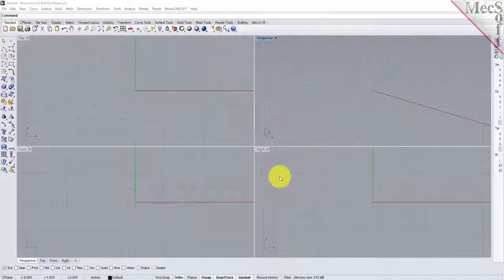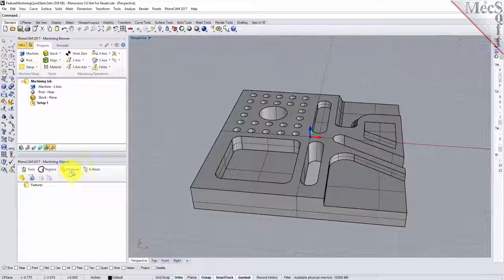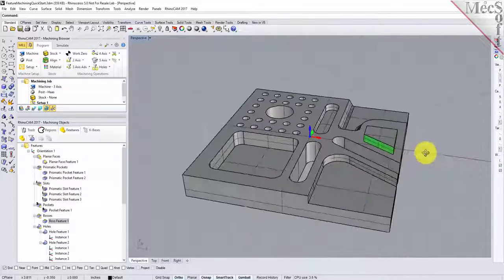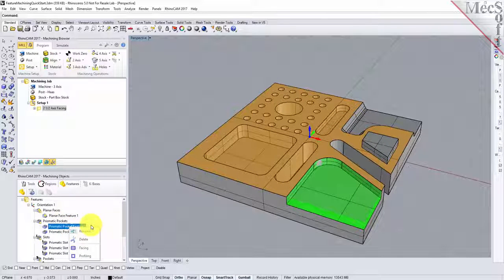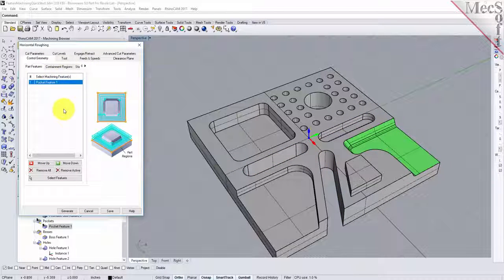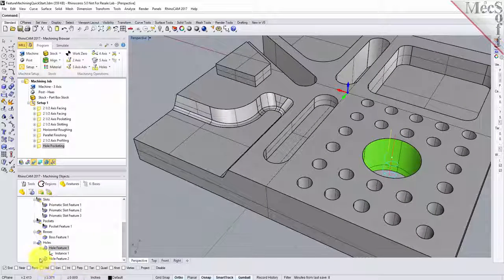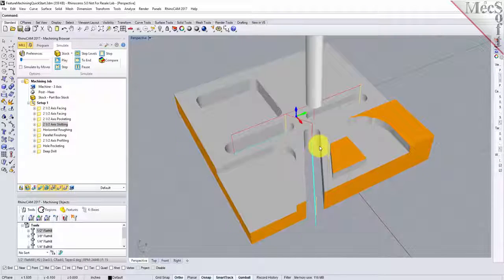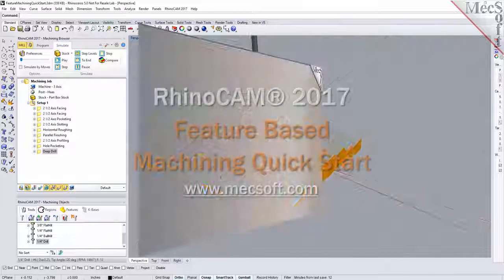RhinoCAM 2017 Feature Machining QuickStart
Watch this video for a quick start on how to use the new Feature Machining capability built into to RhinoCAM 2017!